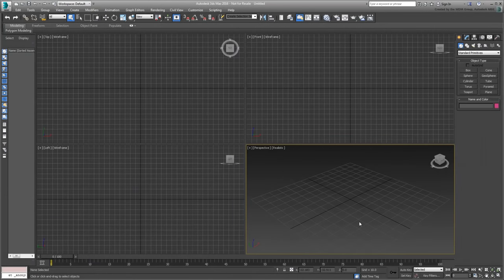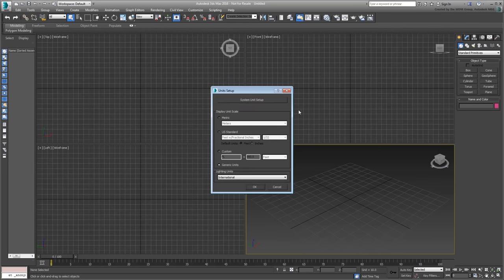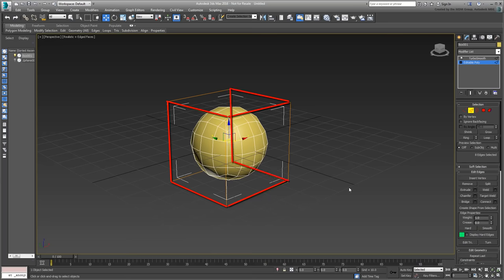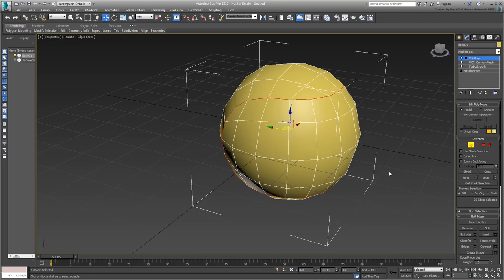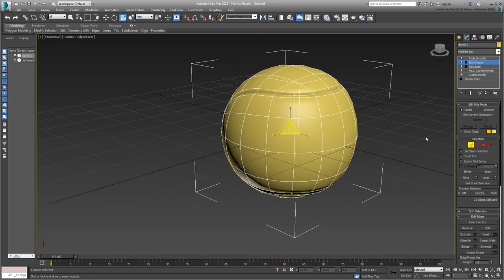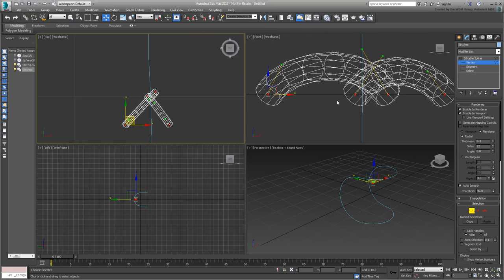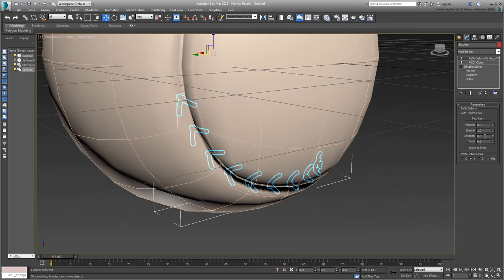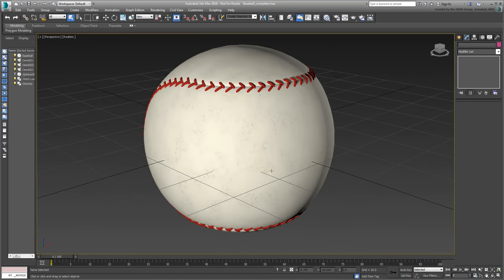3ds Max - MCG - Modeling a Baseball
In this movie, you learn to model a detailed baseball, right down to the seams and stitches, by using two Max Creation Graphs you have learned about in other tutorials on this channel.

Notes
- Level: Intermediate
- The interface in this tutorial applies to MCG 2017. The interface in MCG 2018 has been revised to a new node naming scheme.